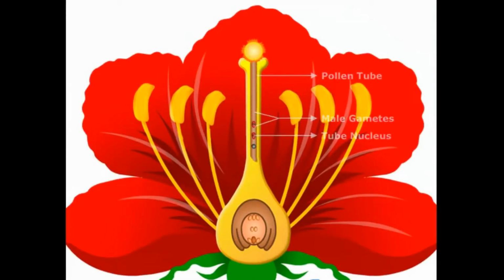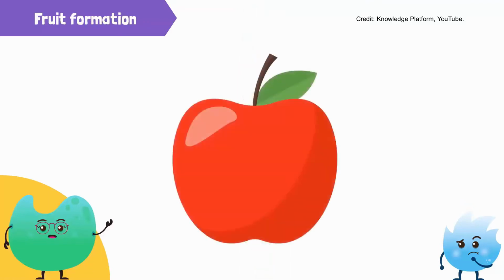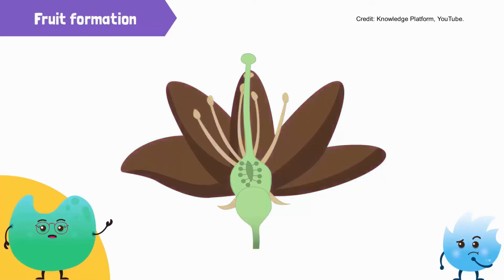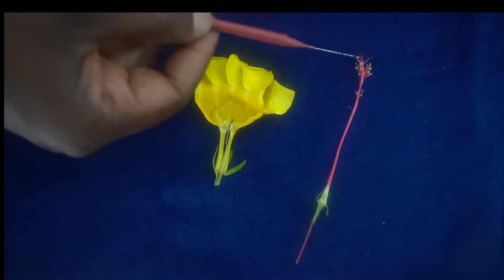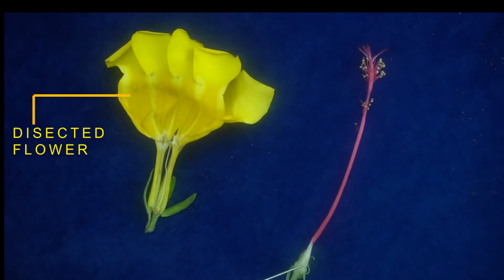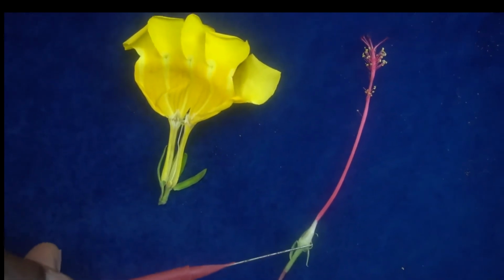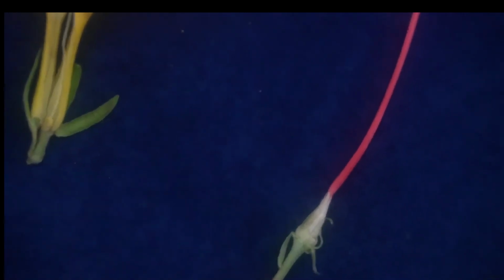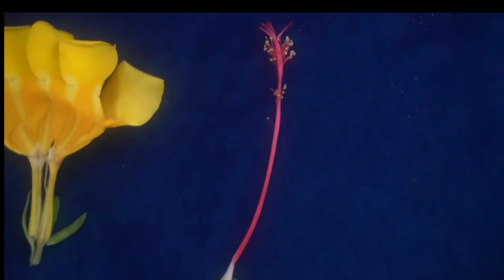Functions of the fruit - Montessori Botany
Montessori Education
This video shows and explains functions of the fruit.

Credit:
Knowledge Platform, YouTube
Fertilization and the Formation of Seed and Fruit (2019)